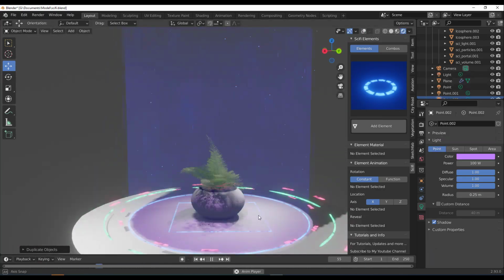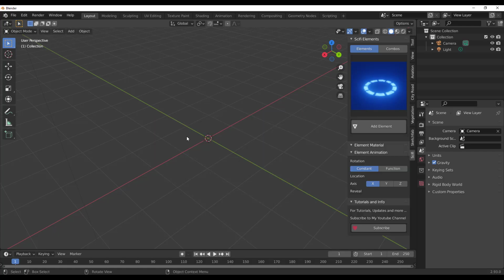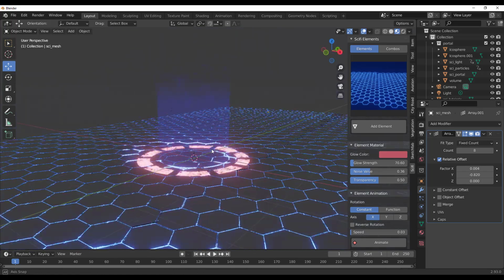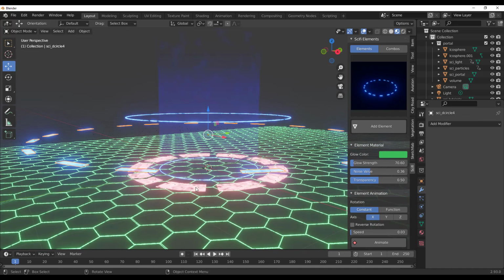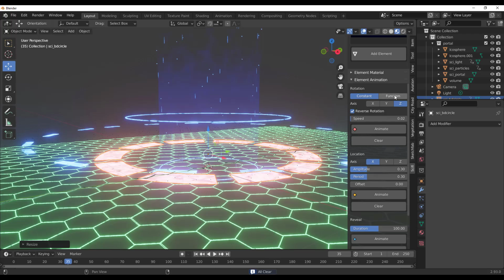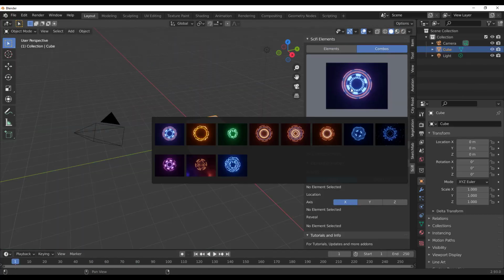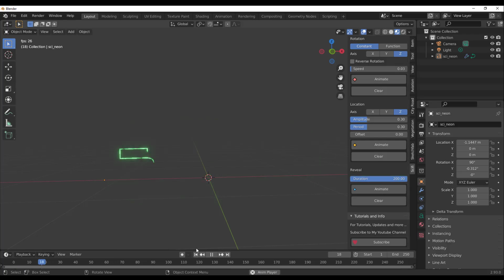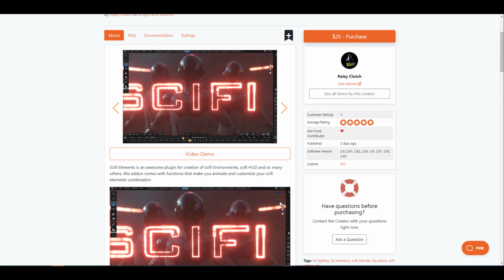Blender - Sci-Fi Elements Addon!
Scifi Elements is a fantastic plugin for creating scifi environments, scifi HUDs, and a variety of other things.